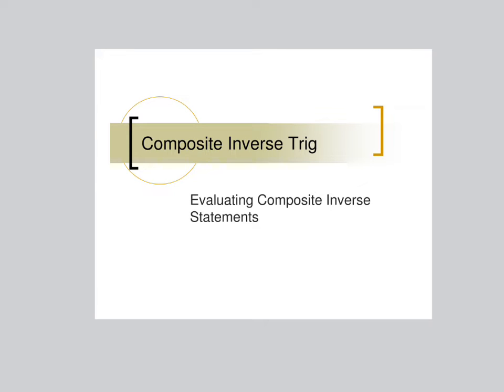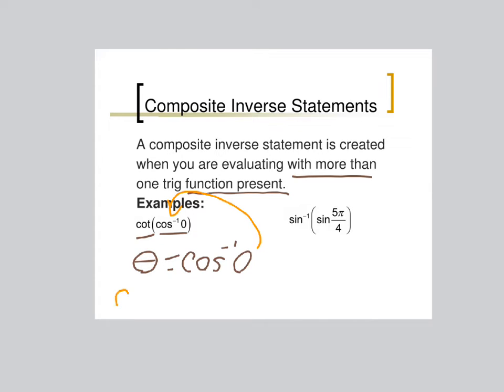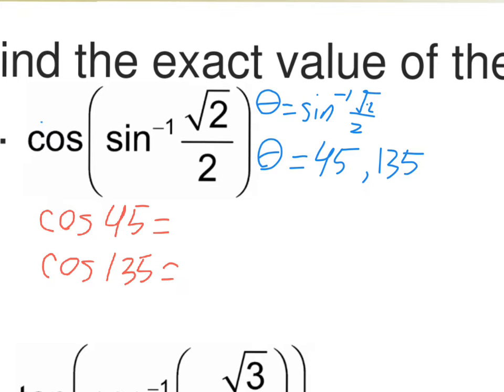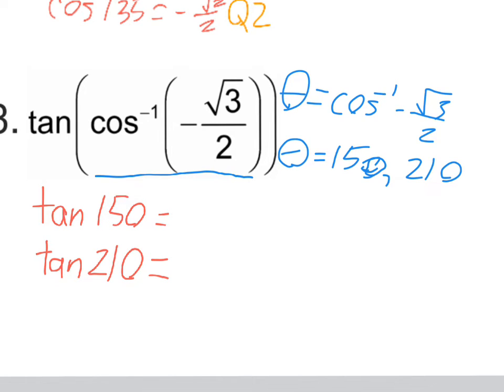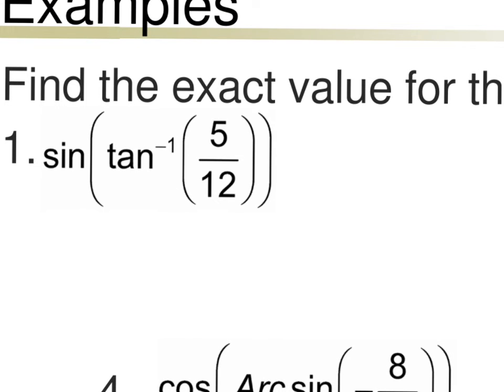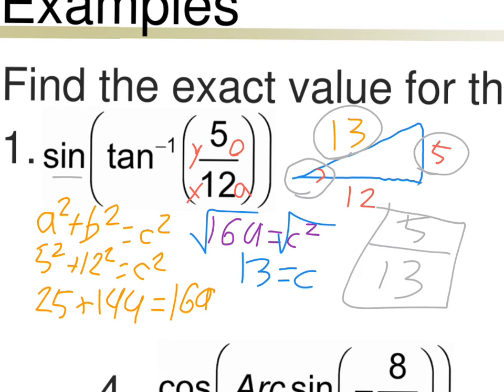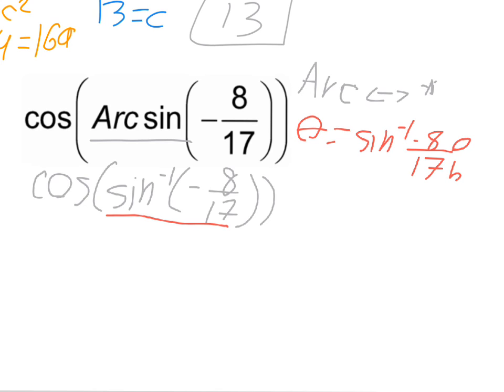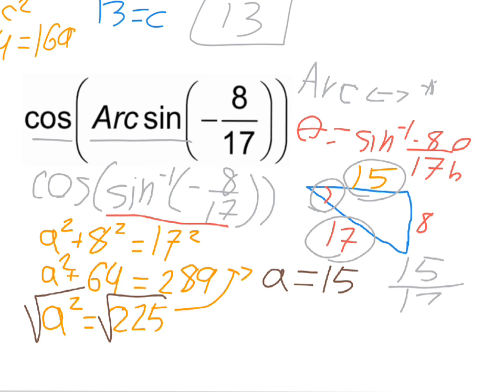Composite Inverse Trig